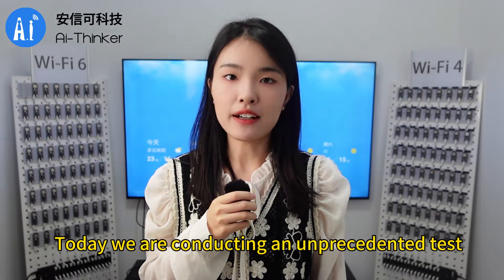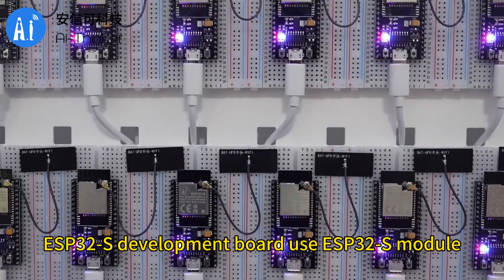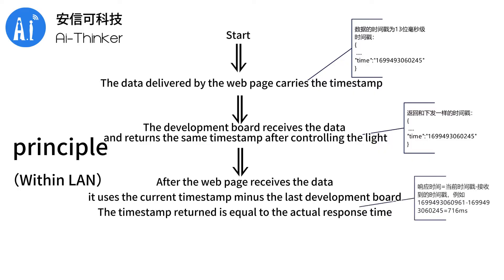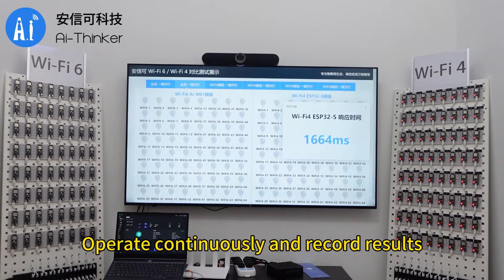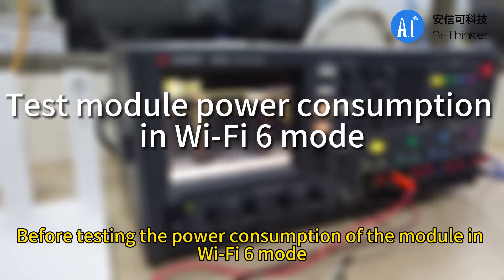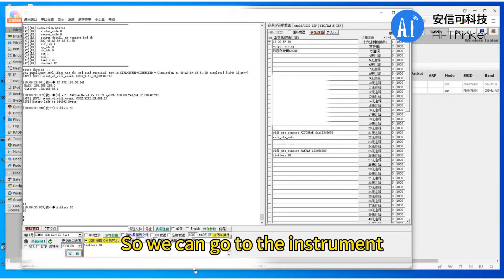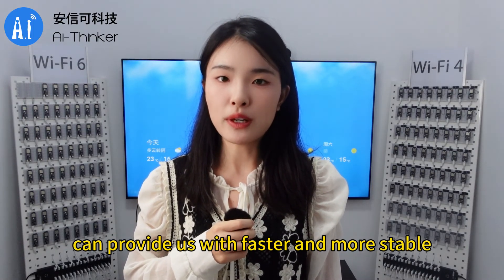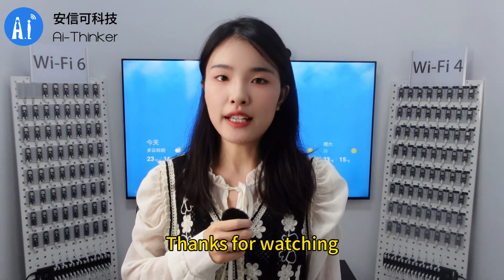Performance comparison test between Wi-Fi 6 and Wi-Fi 4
0:02:06 Response time test: We use Wi-Fi 6 and Wi-Fi 4 development boards to simulate the performance difference when multiple Wi-Fi 4 and Wi-Fi 6 devices coexist under a Wi-Fi 6 router.
0:04:42 DTIM10 power consumption test: Under this setting, perform a comparative test on the average power consumption of the Ai-M61-01 module in Wi-Fi 6 mode and Wi-Fi 4 mode.